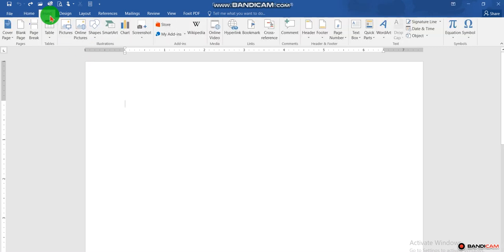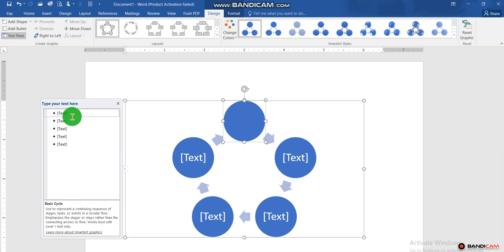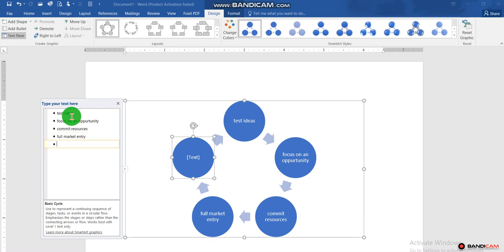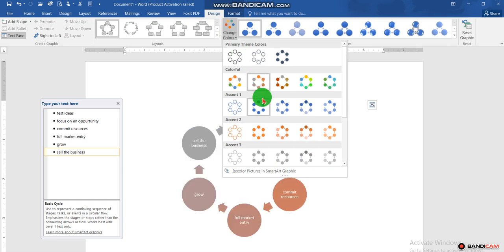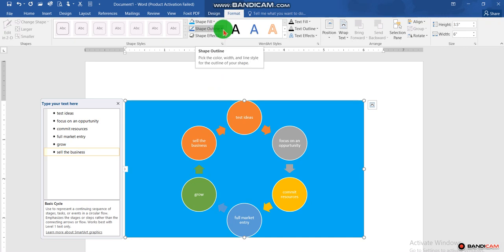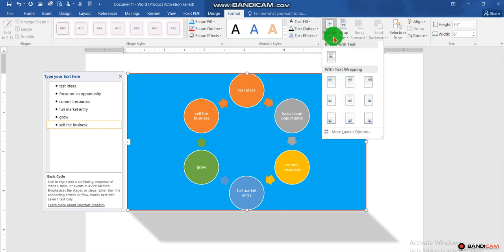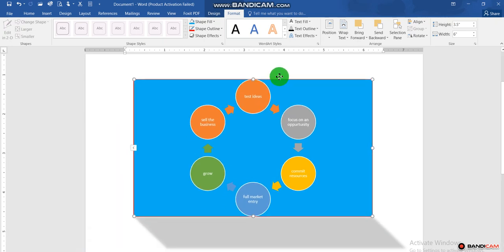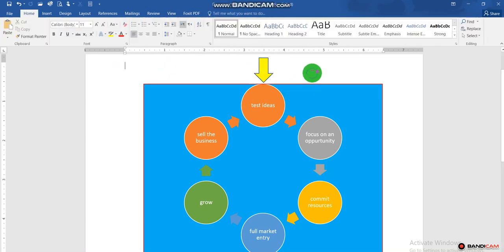Draw Smart Art & Shapes in MS Word - MS Word Tutorial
In this video, I have briefly discussed the smart art elements and shapes. All the formatting necessary for smart art like changing the smart art, colour, design, text, back fill, providing some effects,  and changing the size of smart art. Also we can add any shape to our document.